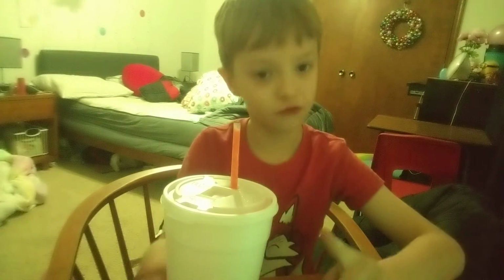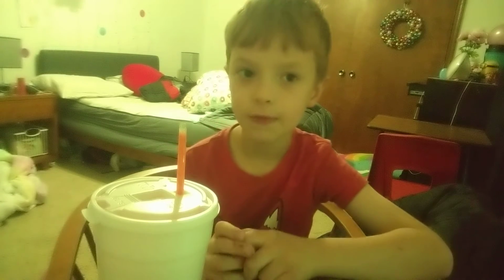Vitamix 7500 pros and cons